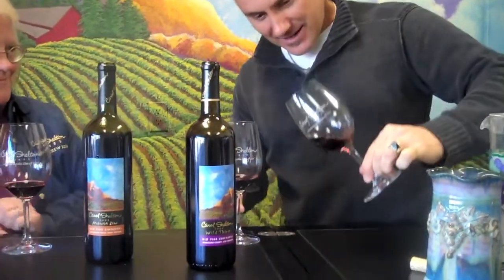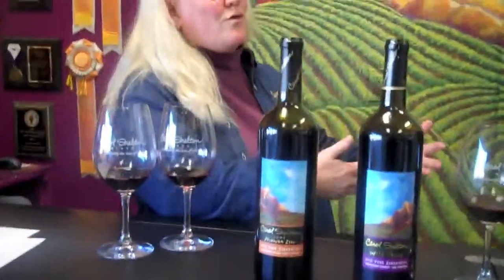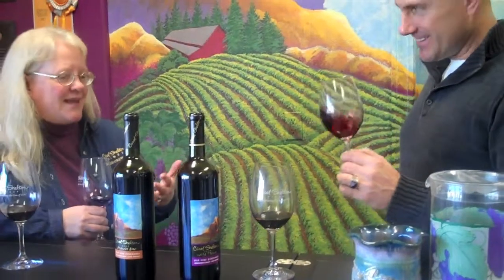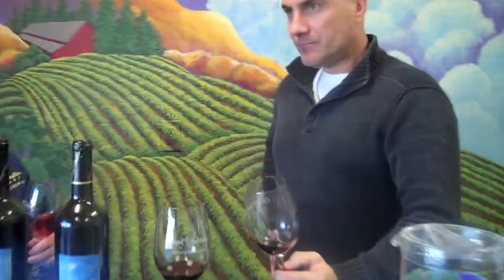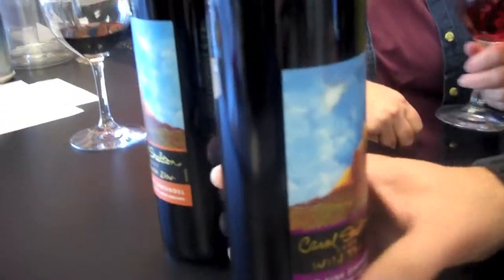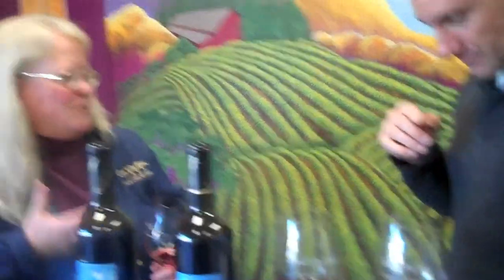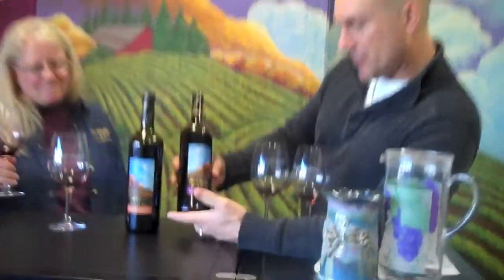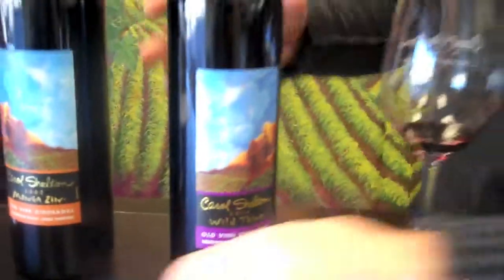Carol Shelton Wild Thing Zin